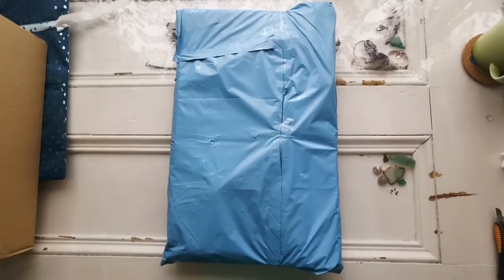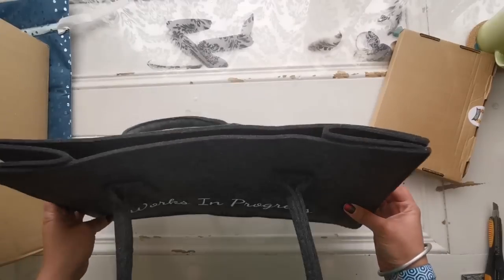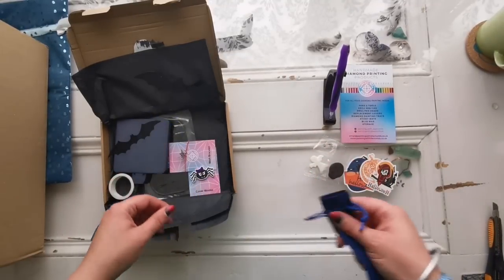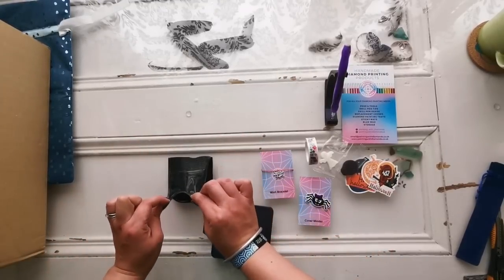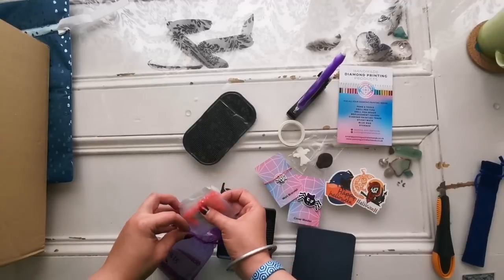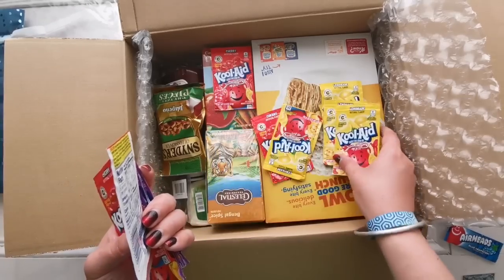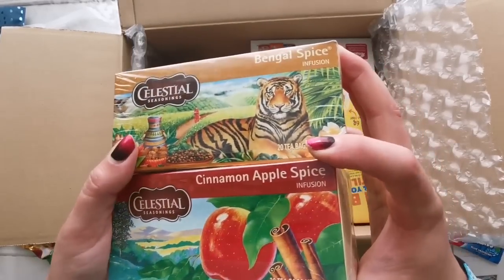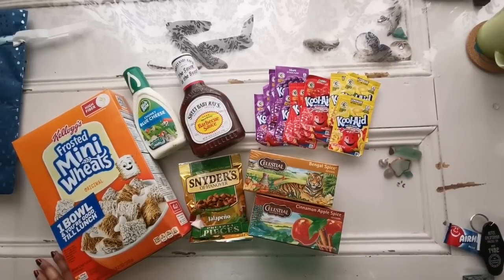Thankful Thursday - drillsandchills2020 Mystery Box, WIP Bag, and American Treats!!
Wishlists
UK / USA